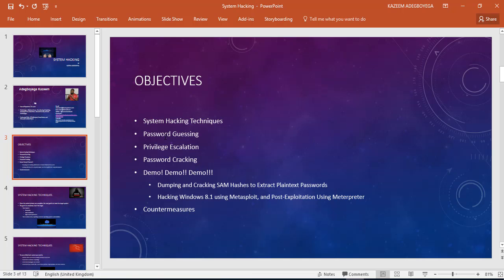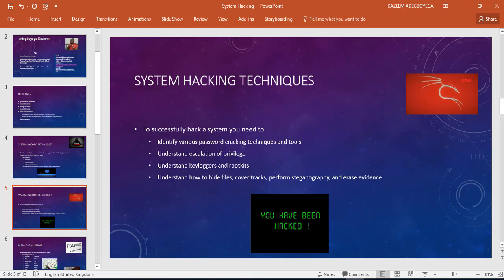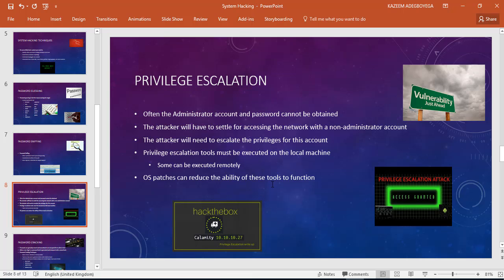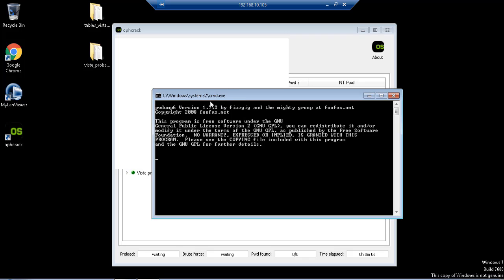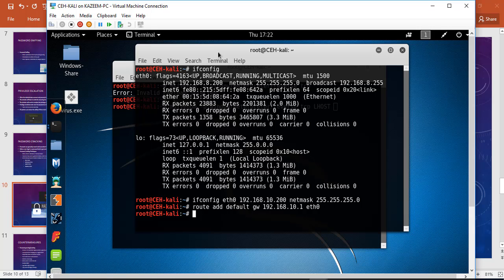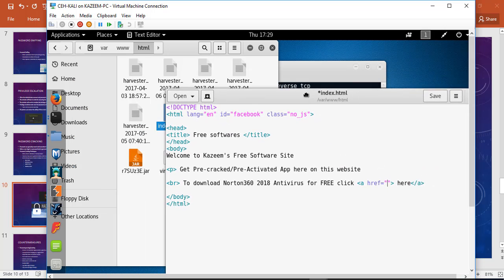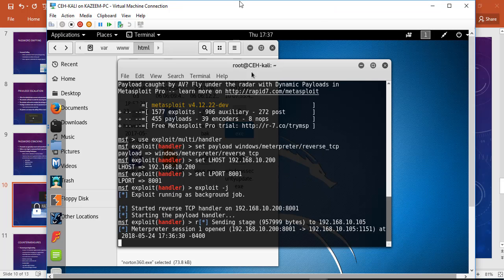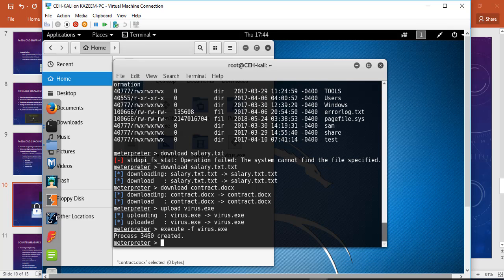System Hacking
Objective & goal of system hacking is to gain access, escalate privileges, execute apps and hide files